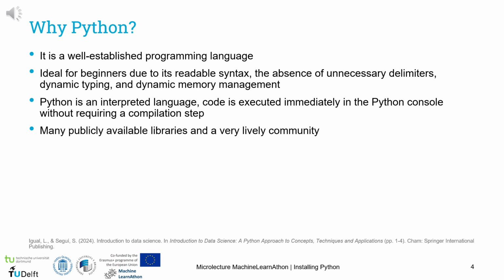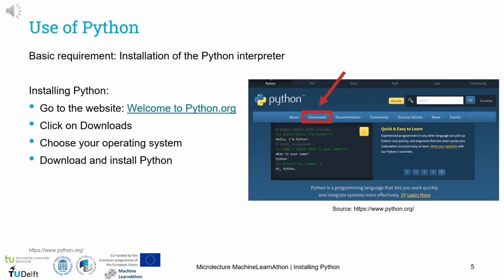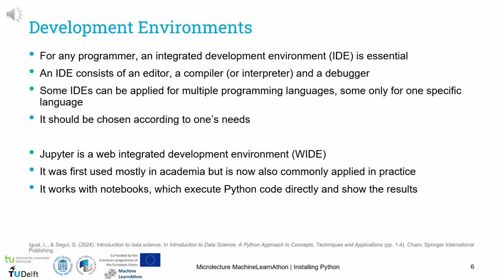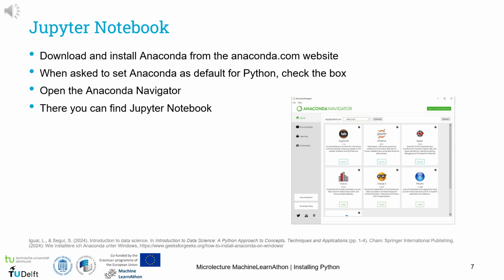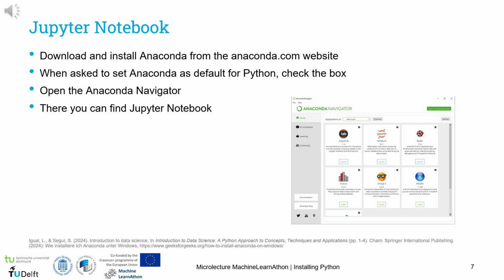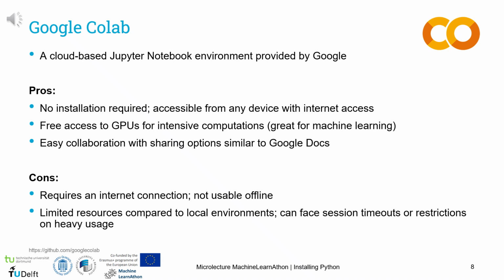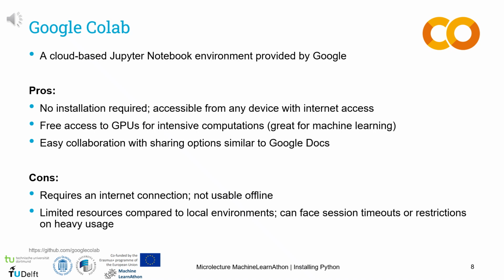Installing Python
In this micro lecture, we discuss the reasons for using Python in programming and data analysis. We provide a step-by-step guide to installing Python on your system and demonstrate how to set up a development environment to facilitate efficient coding and project management.